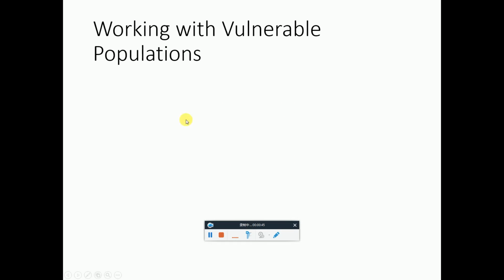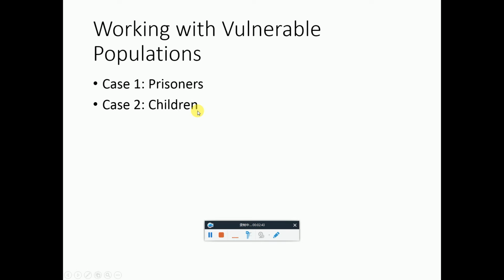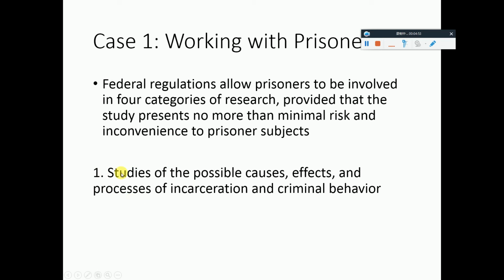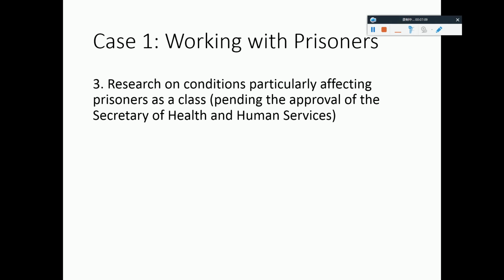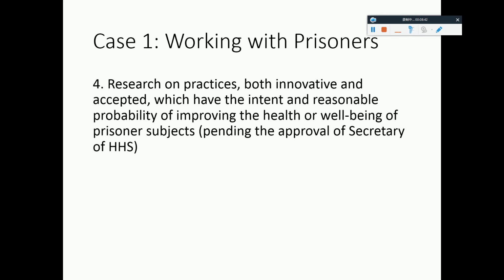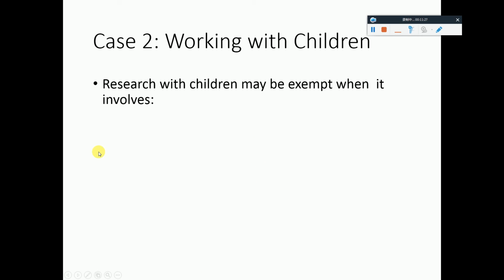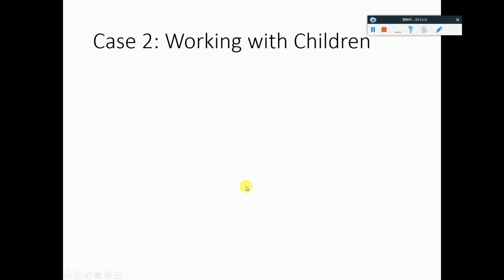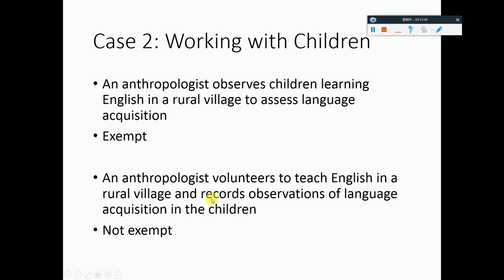E8 vulneral populations